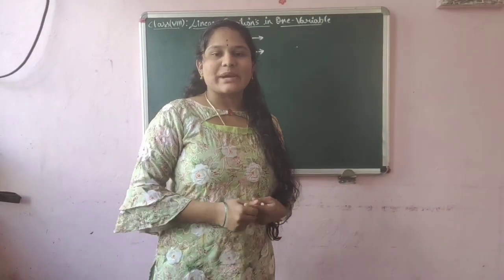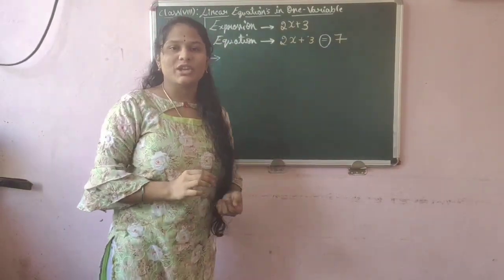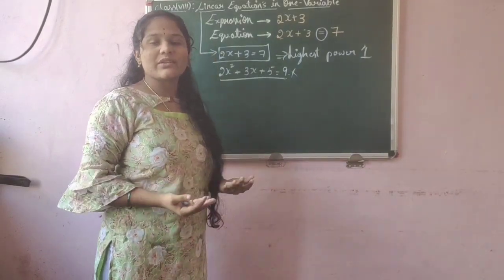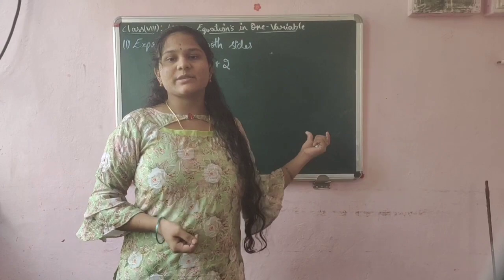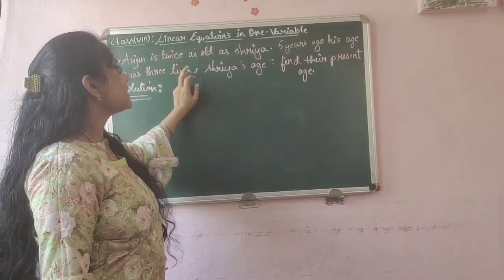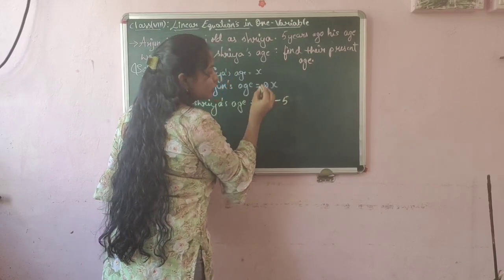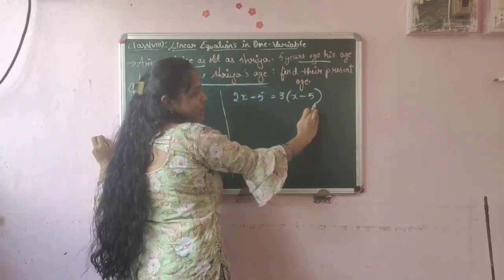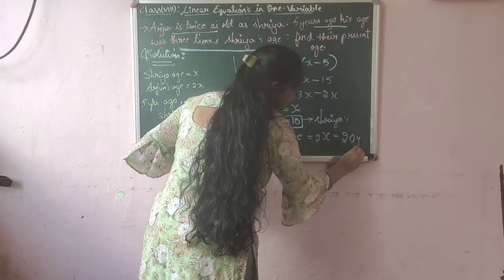linear equation in one variable,,,# class 8